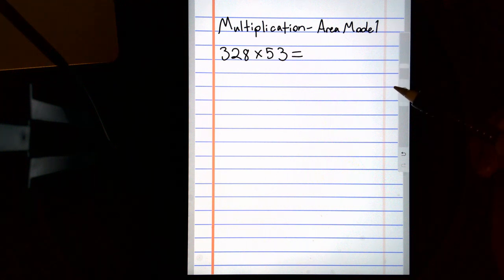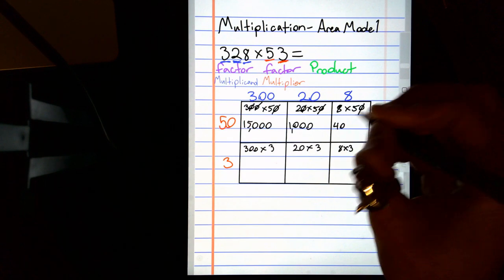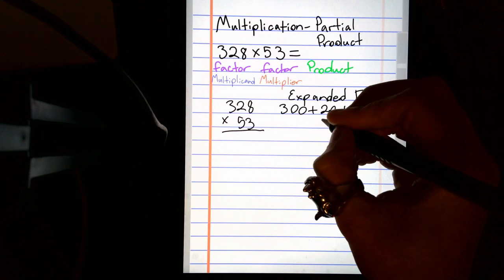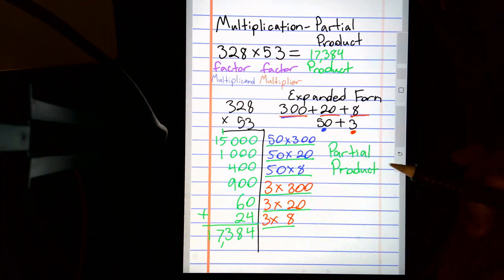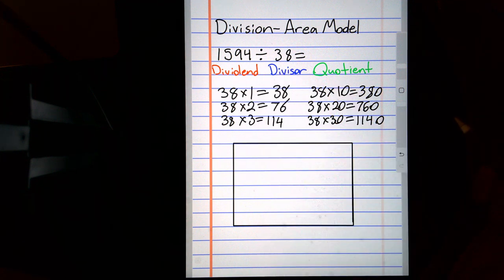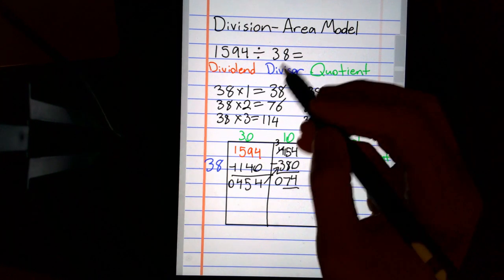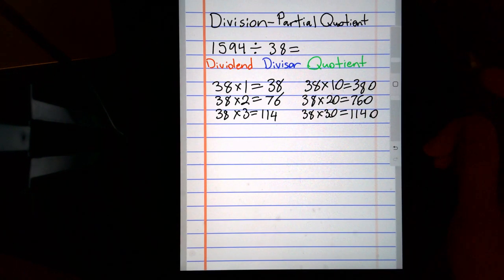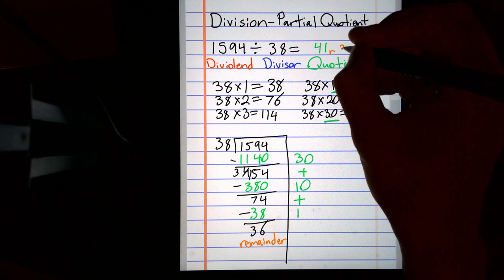Multiplication & Division Skills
Multiplication (Area Model and Partial Products)
Division (Area Model and Partial Quotients)